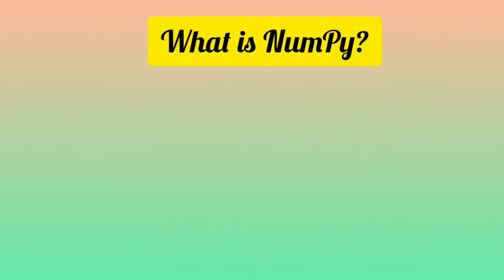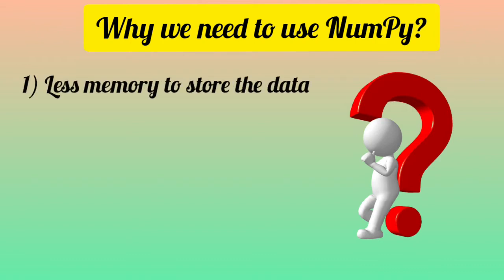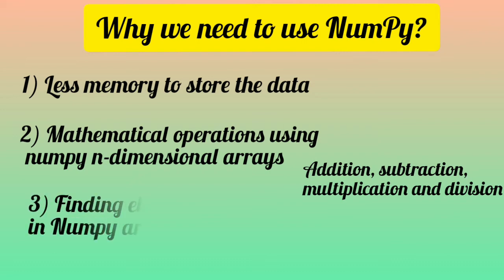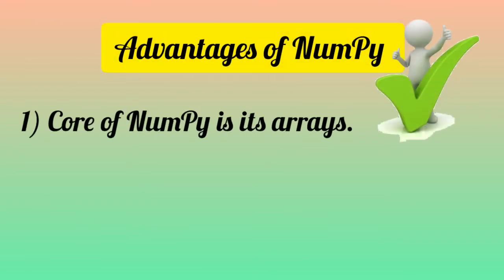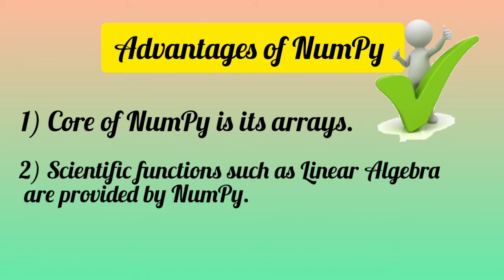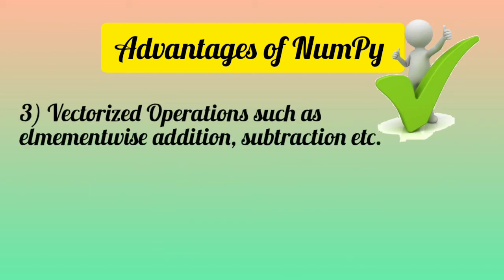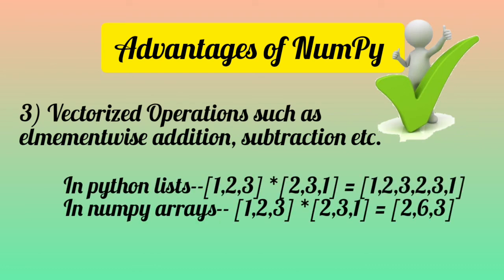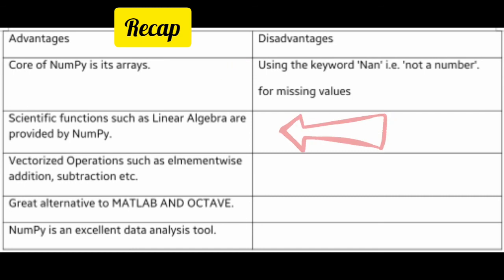NumPy explained in 5 minutes - for Machine Learning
This is episode 1 of Python libraries for Machine Learning. It is based on NumPy - Numerical Python.

Topics to be covered in this video are,

1) What is NumPy?
2) Why do we need to use NumPy?
3) Pros and Cons of NumPy
4) Conclusion

Stay home, keep learning keep watching Nur AI.

Got a question on the topic?🤔. Please share it in the comment section below.

Handle by:
Neha Attara and Urmi Mahajan